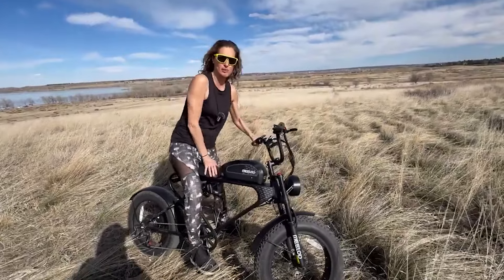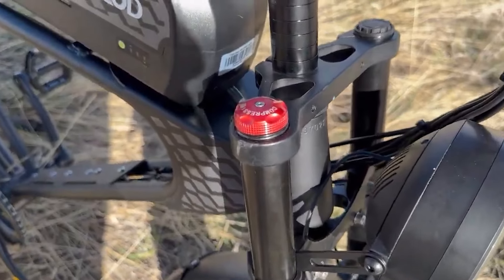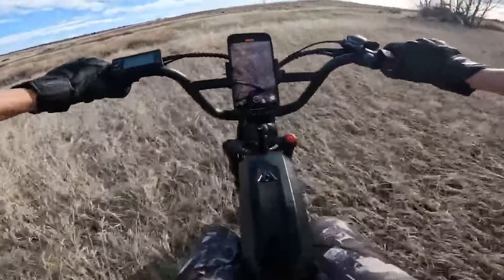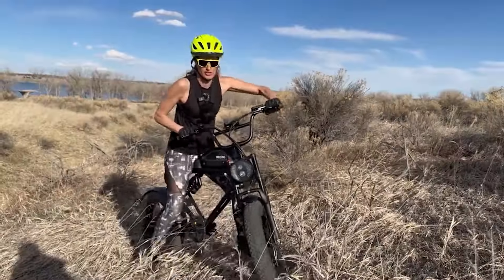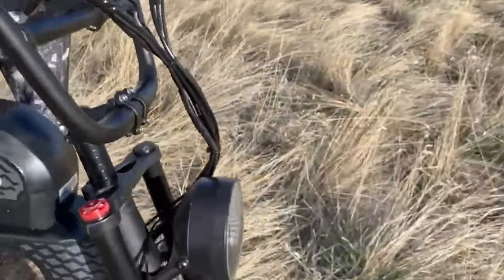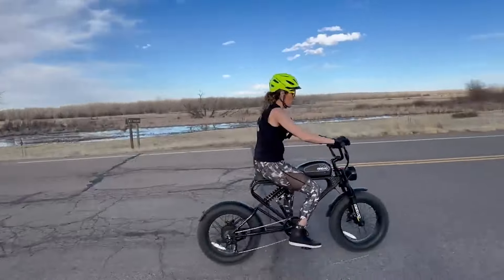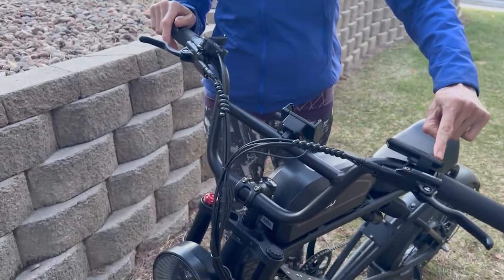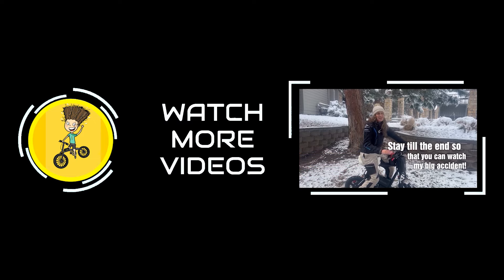🚴‍♀️🔥Meelod DK300PLUS- From Pavement to Off Road Review! 🚴‍♀️🔥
🔥MEELOD
If your interested in buying any Meelod model, please follow this

Save 10% on ANY Goat Power Bikes model when you click on this

🔥FUCARE BIKE
If your interested in buying a Fucare eBike, please use this

🔥RIDE1UP
If you would like to purchase any Ride1Up eBike model please follow this

🔥BENXI
If you would like to purchase a BENXI eBike please follow this

🔥VOROMOTORS
code: ELECTRIFIED $50 off.